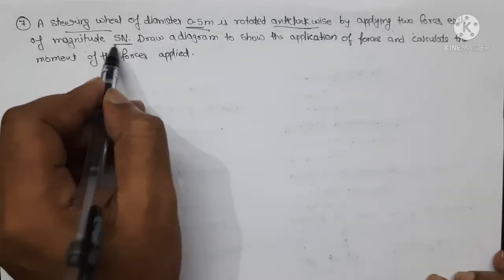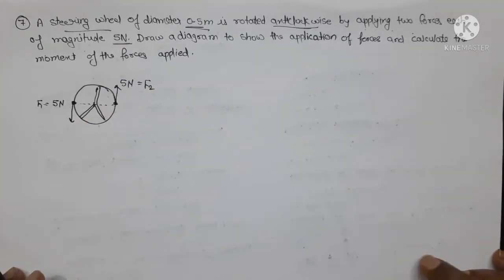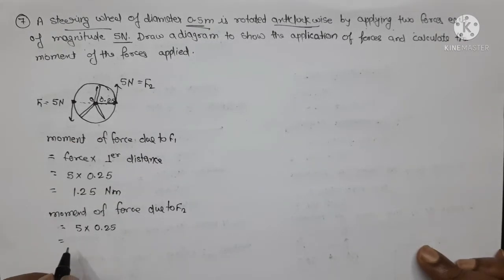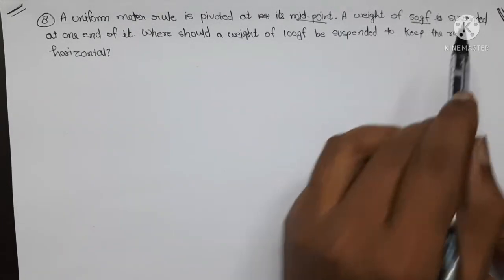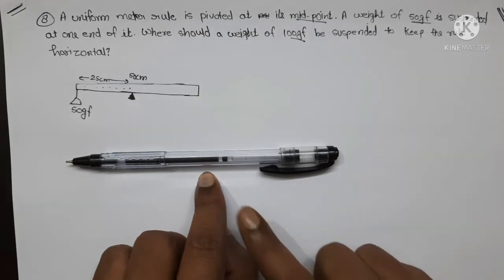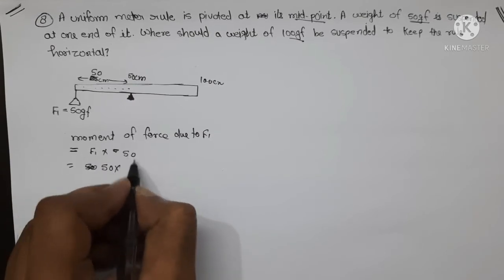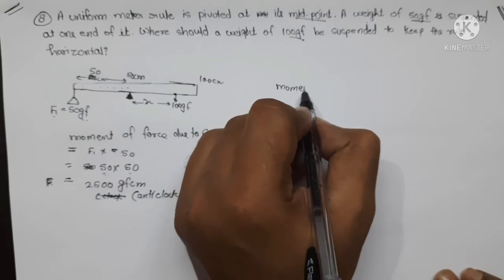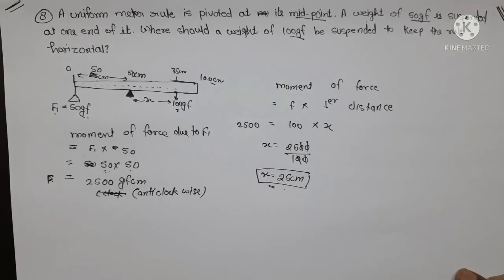Class 10 ICSE Physics Chapter 1 : Force and Moment Of Force | Solved Exercise Numerical | L4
in this video we have solved numerical of 10th icse physics Force and Moment Of Force.

we have solved following questions
7. Wheel of diameter 0.5 m is rotated anticlockwise by applying two forces each of magnitude 5 N. Draw a diagram to show the application of Forces and calculate the moment of force is applied.

8. Uniform metre rule is pivoted at its mid-point. A weight of 50 gf is suspended at one end of it. Where should a weight of 100 gf be suspended to keep the rule horizontal ?

link for other lecture